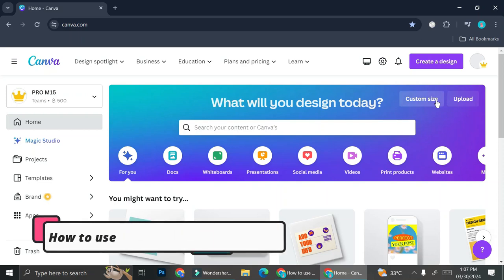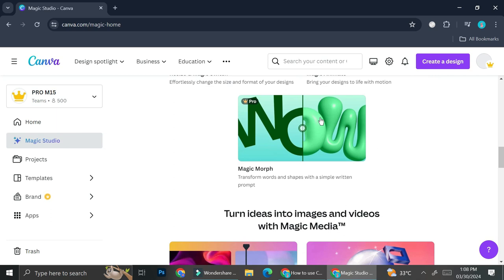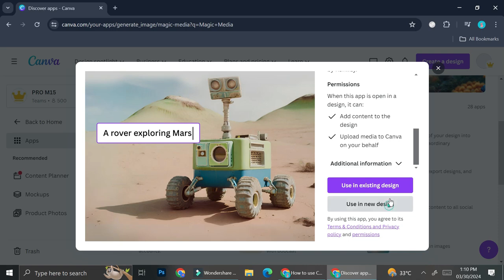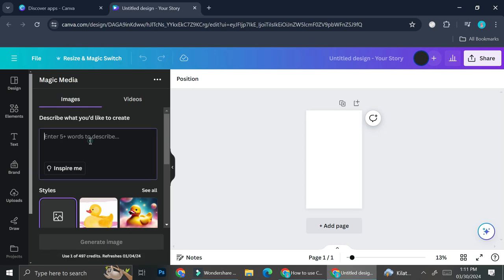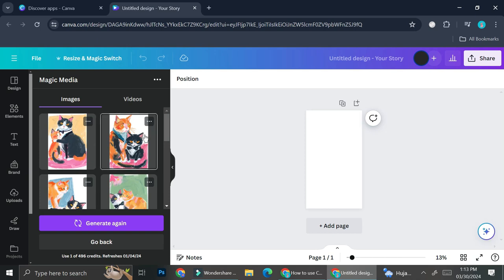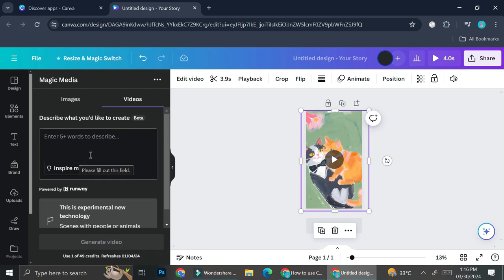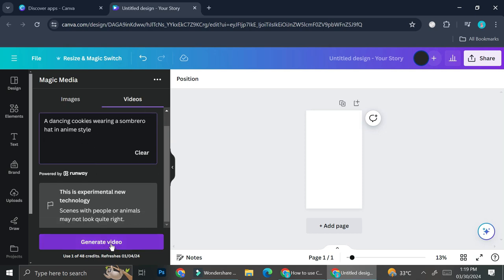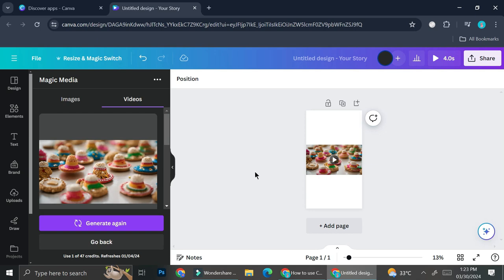How to use Canva AI Video Generator | How to Create AI Video in Canva 2025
How to use Canva AI Video Generator
If you are looking for a video about How to Create AI Video in Canva, here it is!